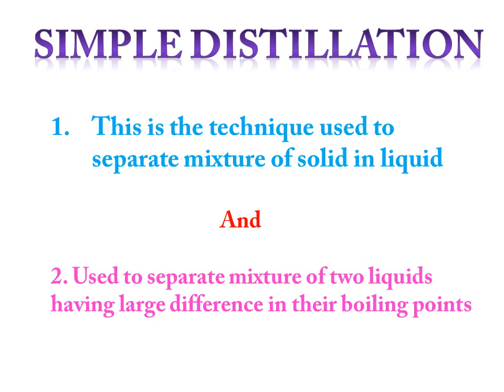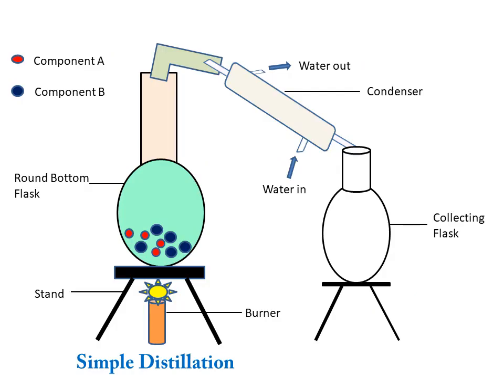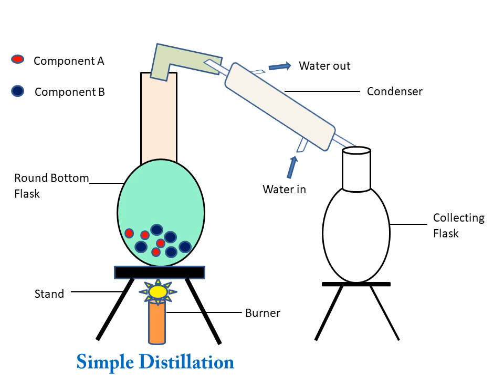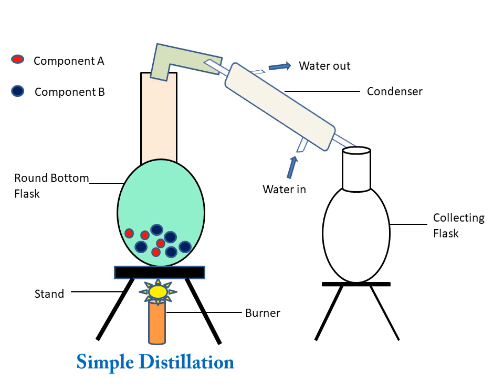Simple Distillation technique and Its application in purification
By Mr. Hanumesh